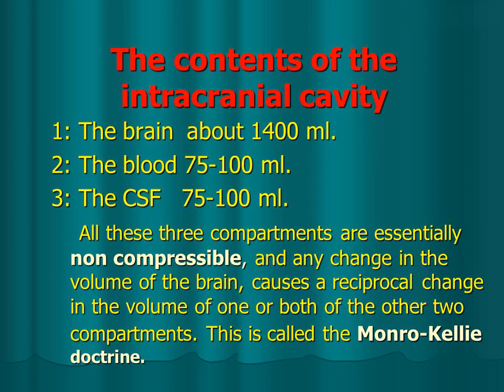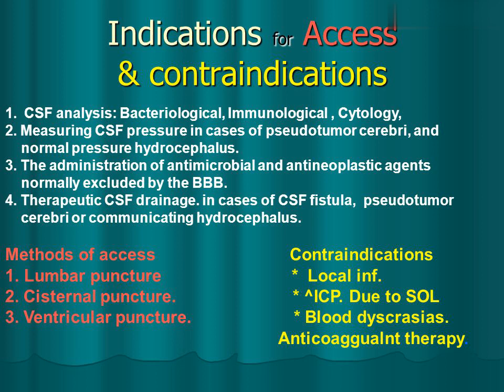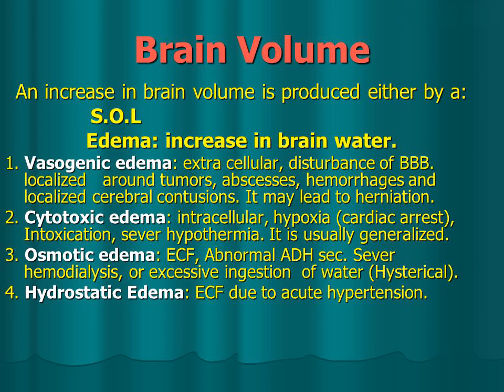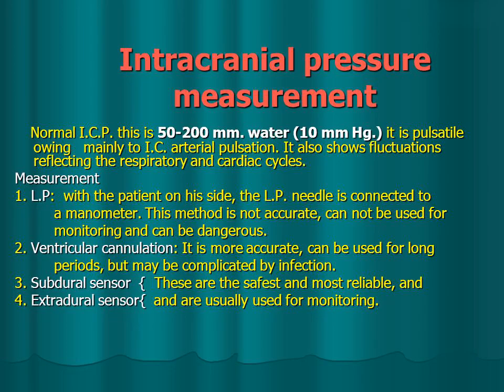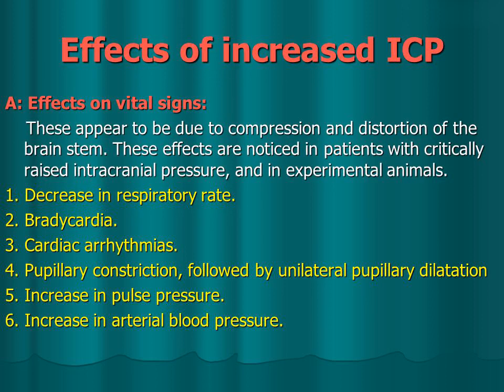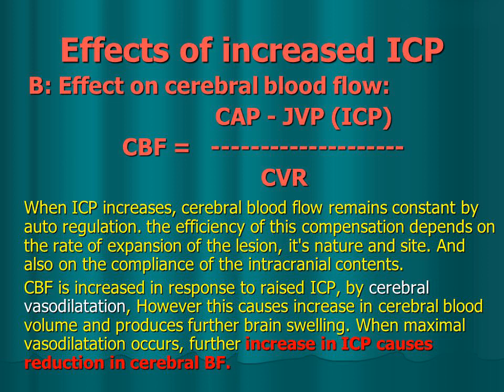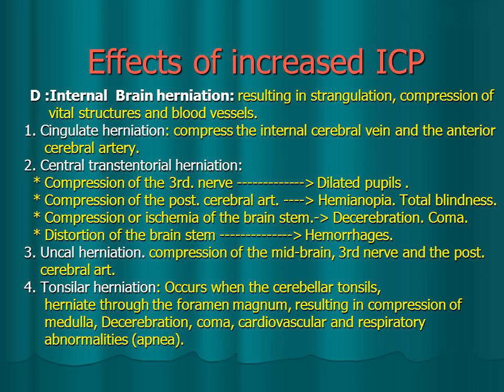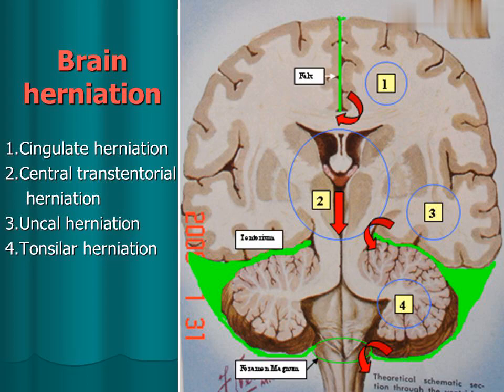Raised Intracranial Pressure,Cerebral Blood flow and Brain edema ppt